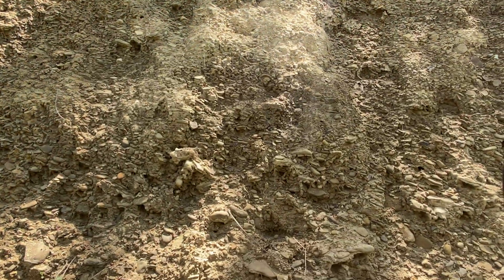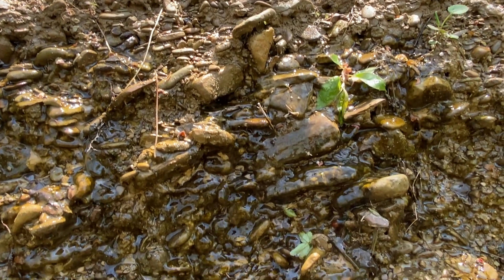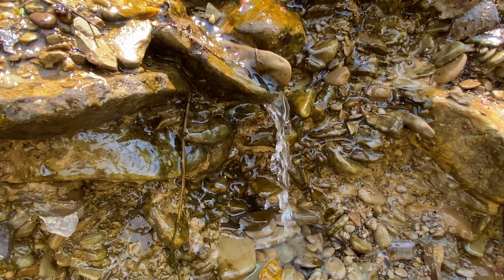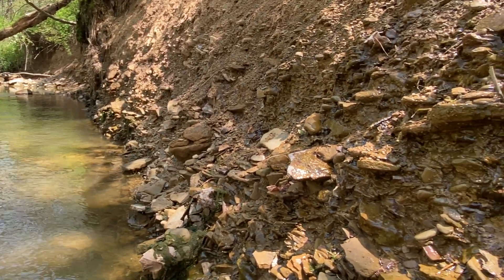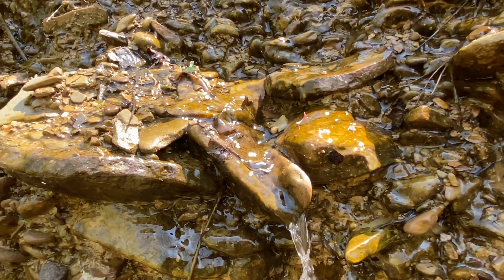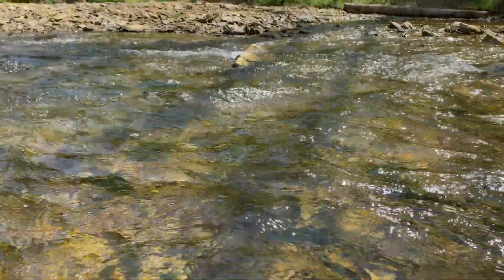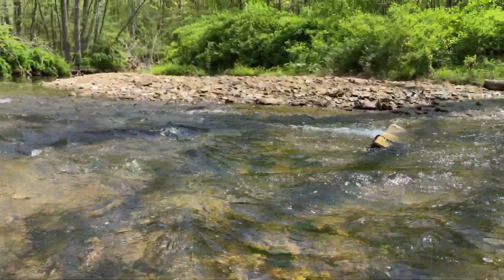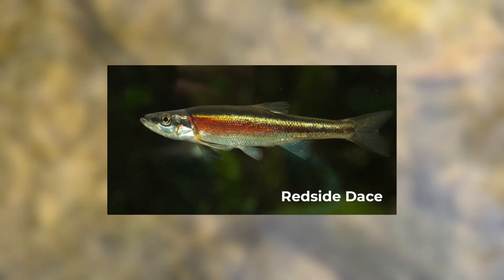Seep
Ohio's rivers get water from rain, but they also get it from an unexpected source.  Learn about the benefits of a seep and how they help Ohio's Scenic Rivers.